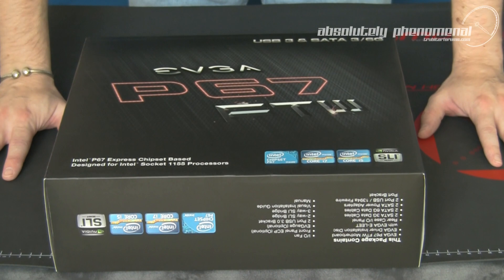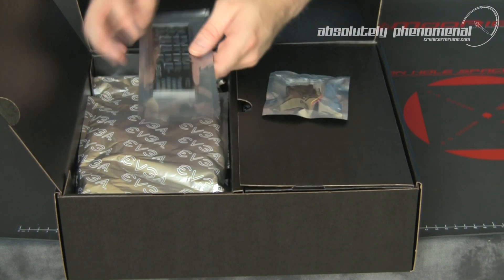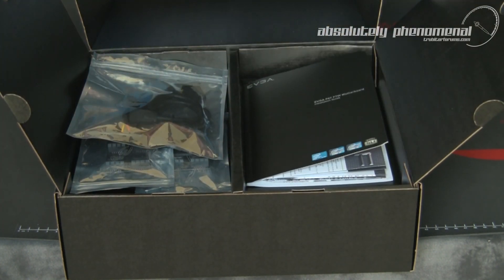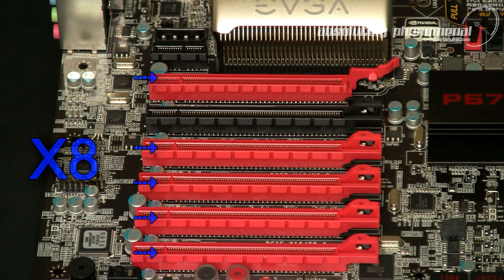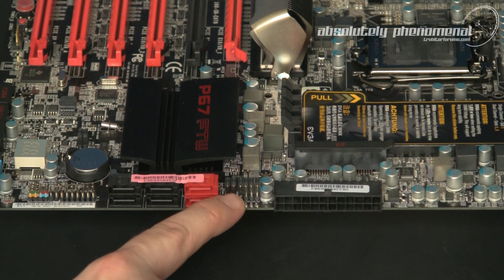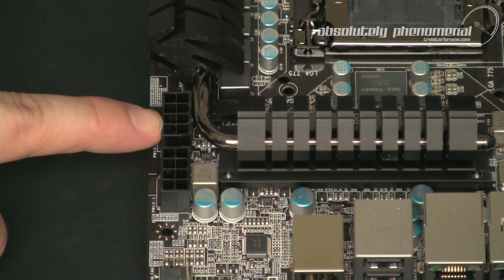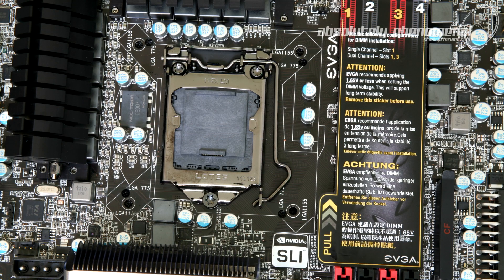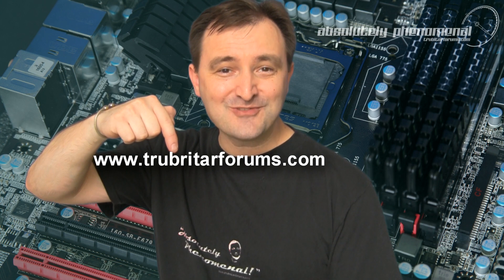EVGA P67 FTW.Motherboard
The EVGA P67 FTW has arrived! Supporting Intel Socket 1155 processors, this motherboard offers incredible performance with Intel Core i5 and Core i7 processors. Get ready to experience the next generation of Intel Turbo Boost technology which delivers intelligent computing by optimizing performance on the fly!